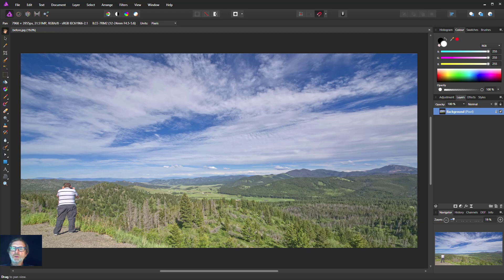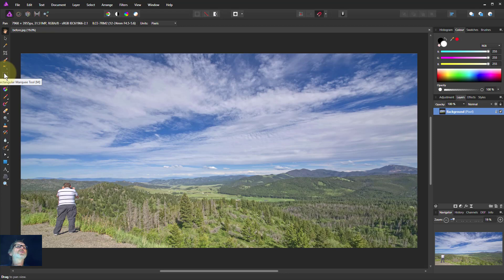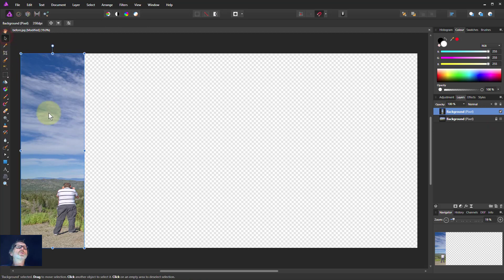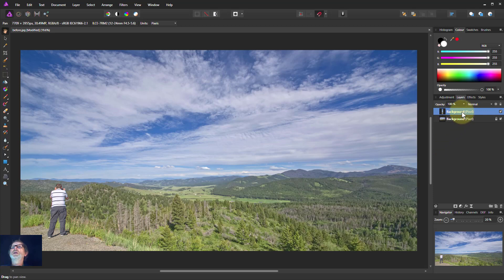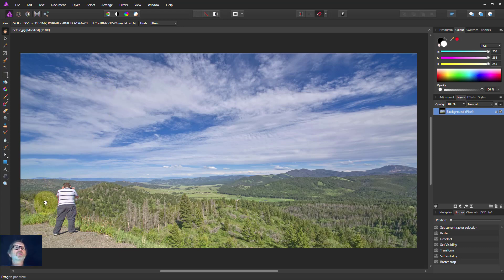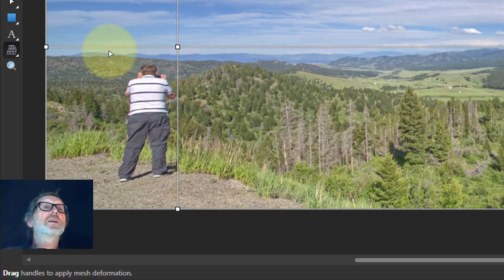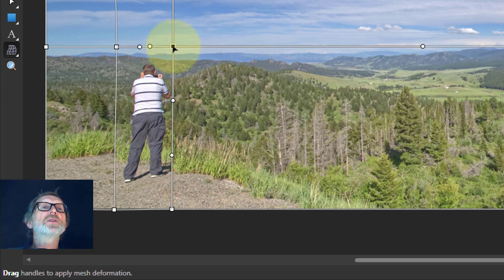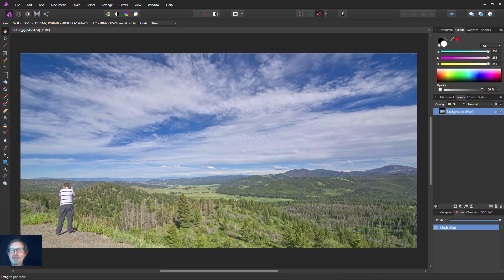Fixing the 'Wide Person' Problem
Here's two ways in Affinity Photo of handling the effect where people seem excessively wide when placed at the edge of an image, typically taken with a wide-angle lens. (You can also use the Liquify tools, but I'll be covering this feature in other videos).

The web page for this video is here (with links to related videos)